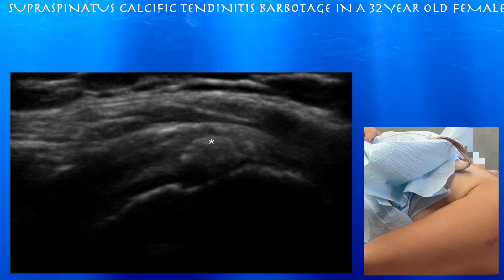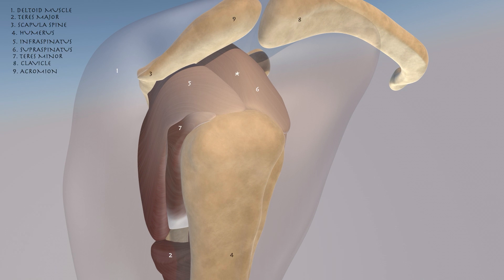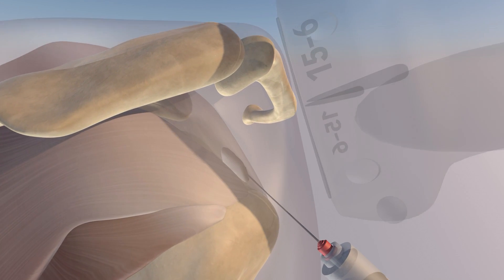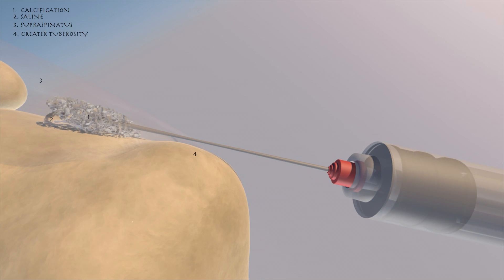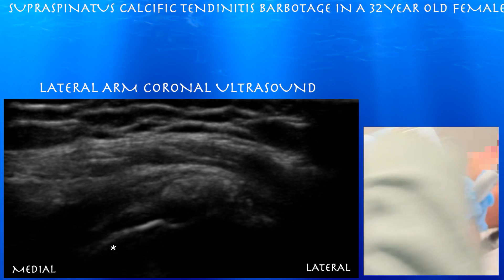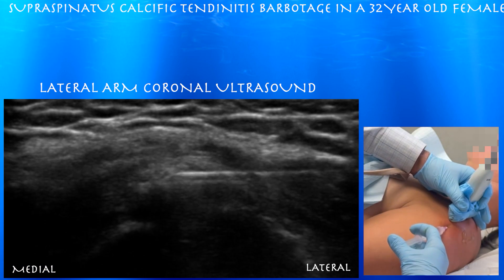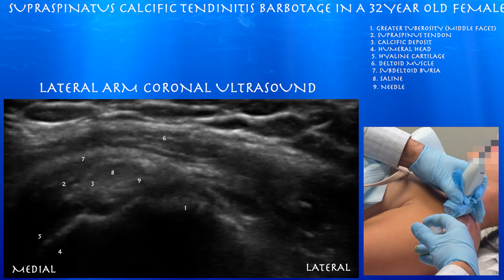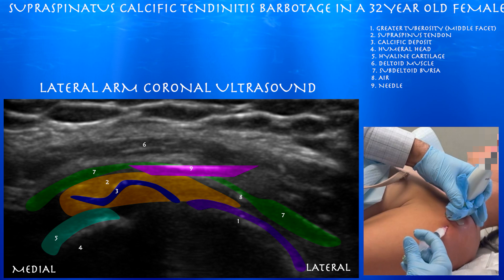Ultrasound Guided Shoulder Calcific Tendinitis in a 32 Year Old Female by probeultrasound